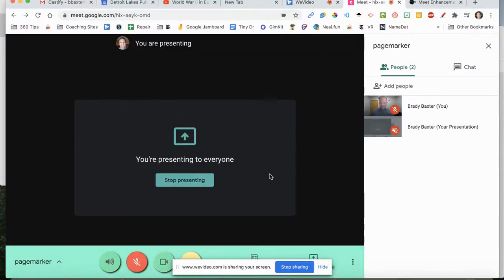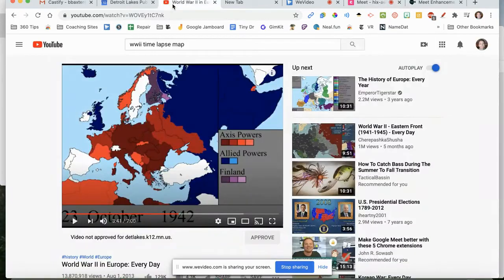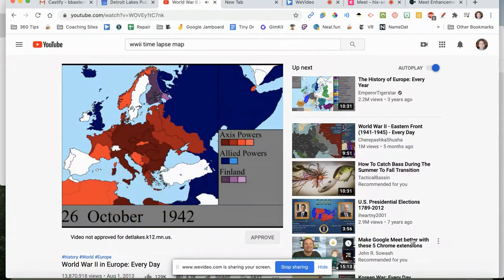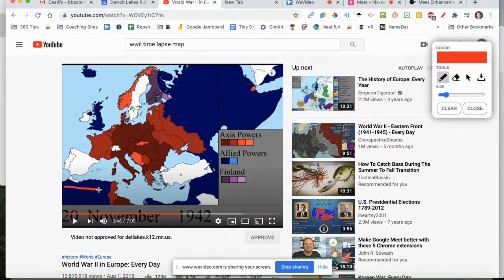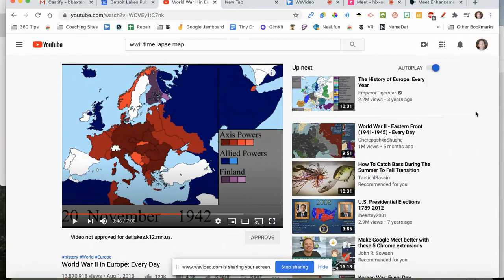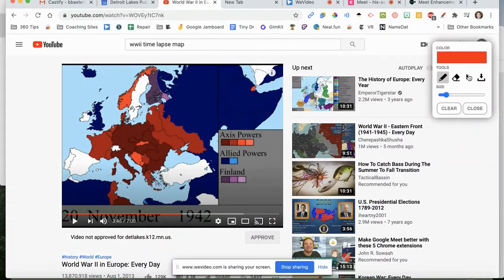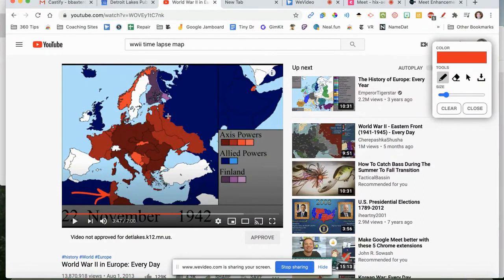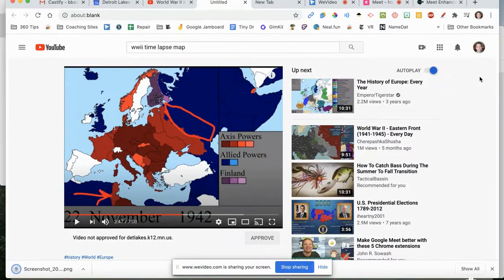How to Write on Any Webpage using Page Marker Extension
You can write on any webpage with the Page Marker Extension for Chrome.  What's more, you can do it while you are leading (and recording) a Google Meet!!